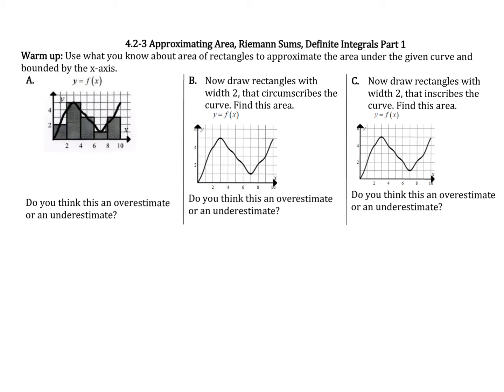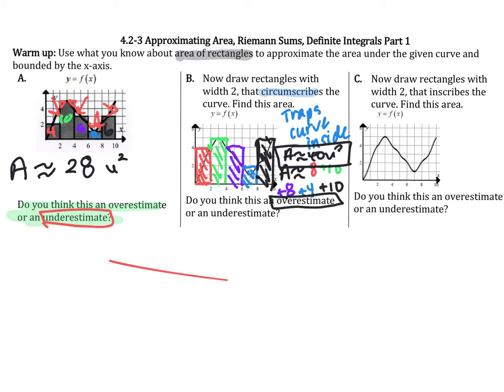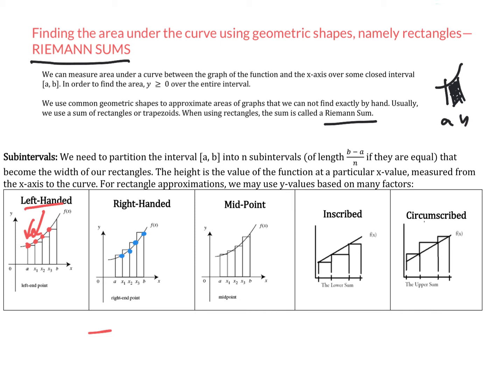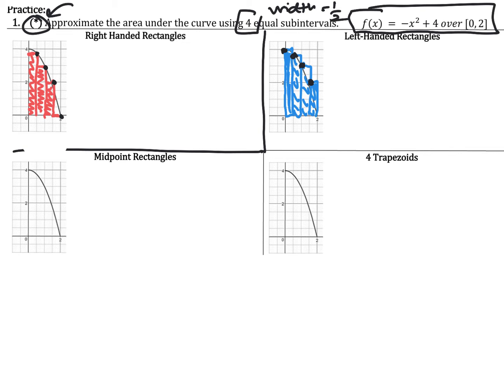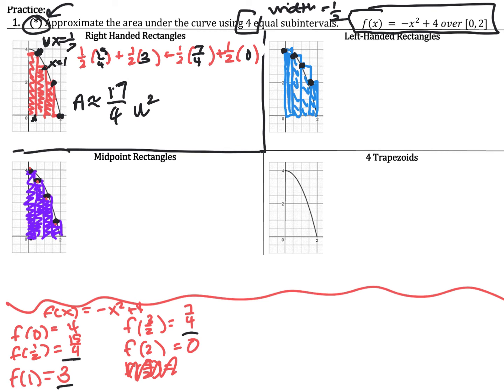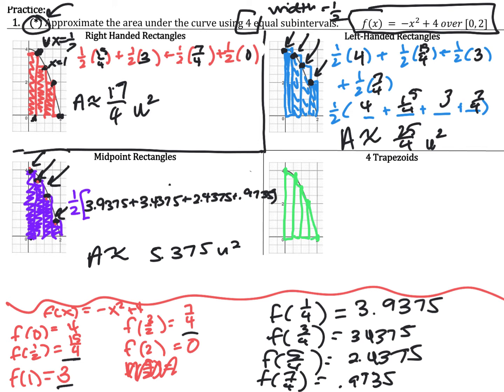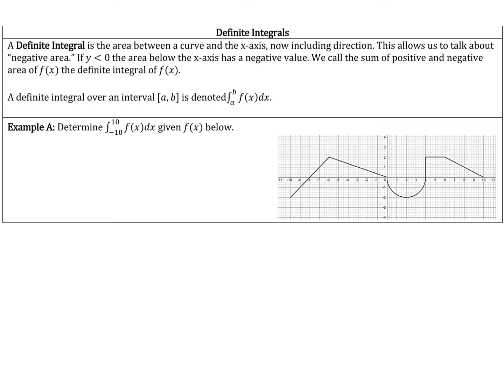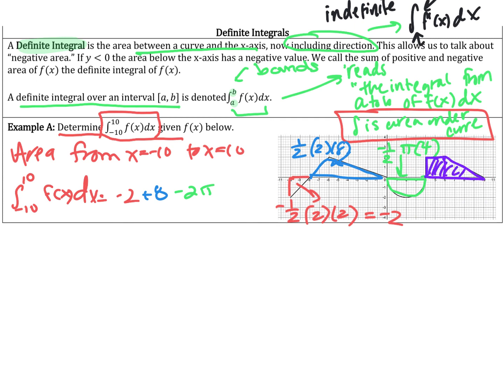4.2-3 Part 1- More Practice with Riemann Sums and Notation of Definite Integrals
This video explains what a Riemann Sum is and how it is used to approximate the area under the curve.  It discusses different types of Riemann sums (midpoint, trapezoid, inscribed, circumscribed, left or right handed etc.) and works through many examples practicing the construction of the rectangles and finding the approximation.  It ends by introducing the notation for a definite integral.